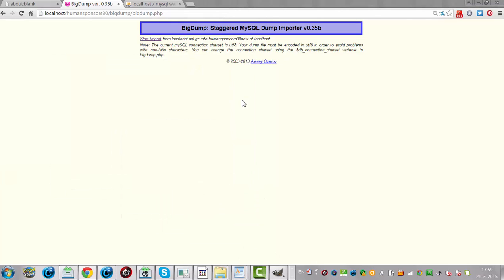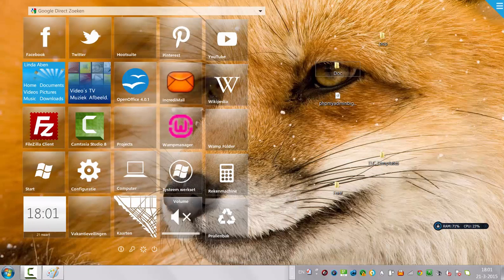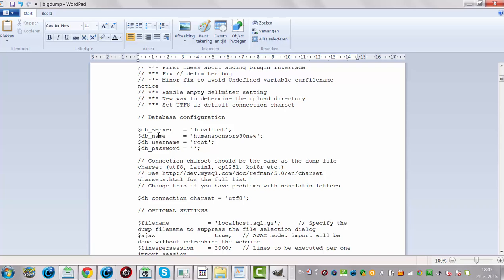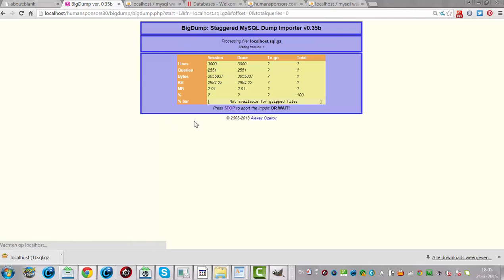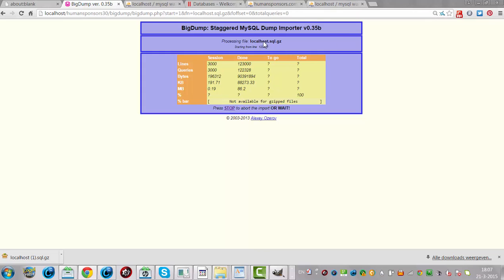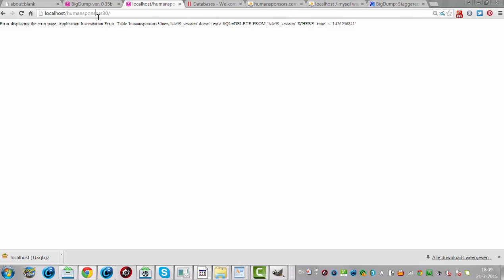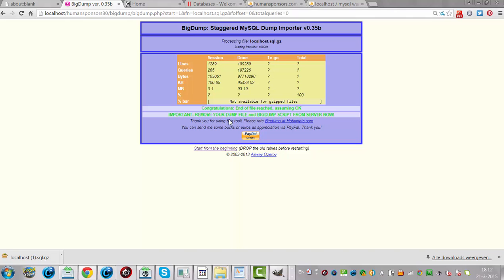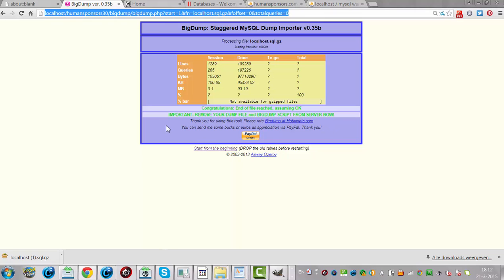How To Use BigDump: Staggered MySQL Dump Importer v0.35b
This tutorial shows how you can use bigdump in order to install a huge sql databse to your offline wamp installation. You can use tbigdump for an online website as well, just change the username, password and database name to the database name, and username and password you use online